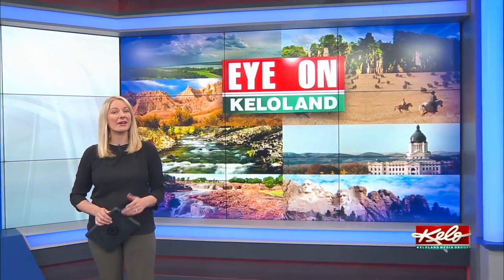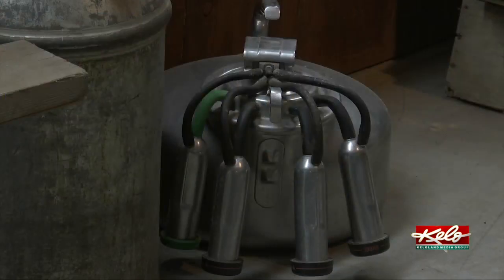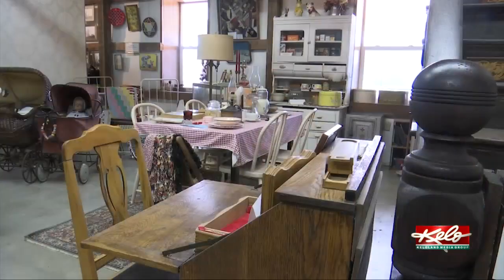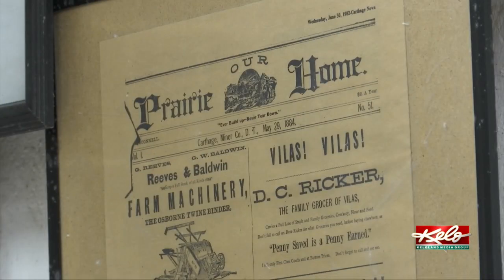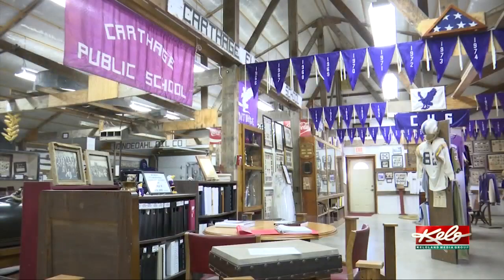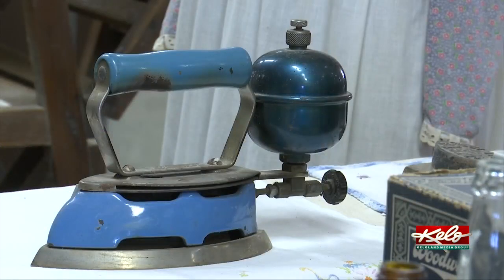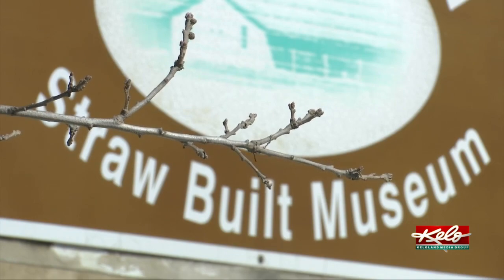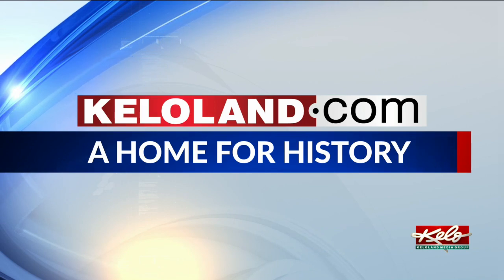Eye on KELOLAND: A home for history